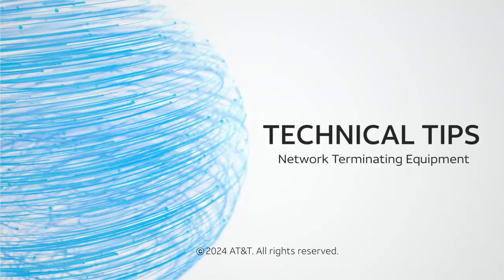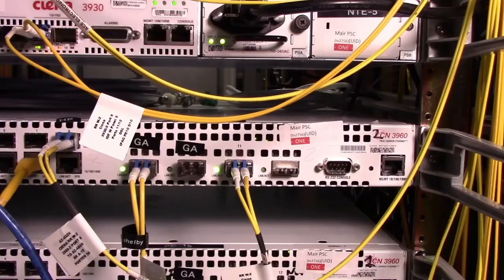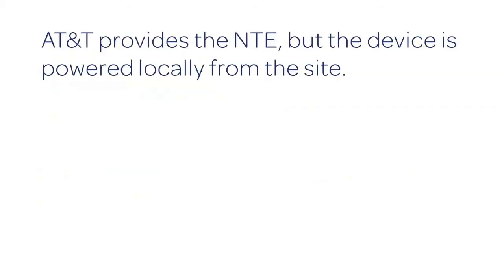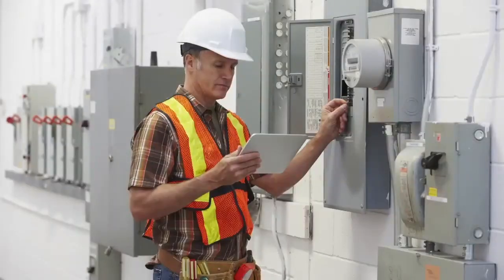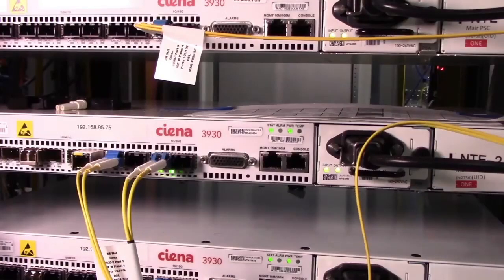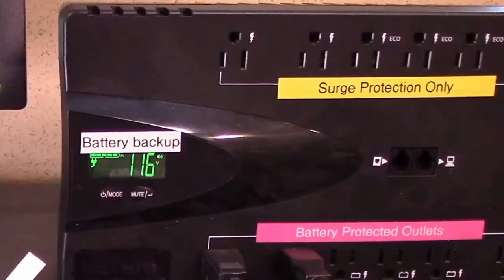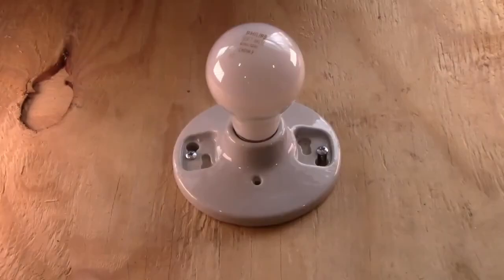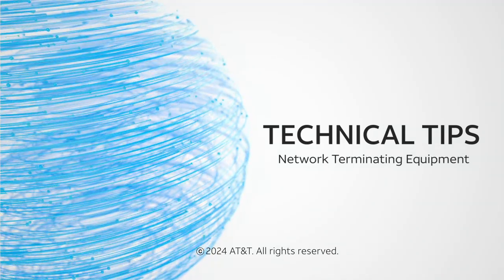AT&T Technical Tips: Network Terminating Equipment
This video shows what Ethernet circuit Network Terminating Equipment (NTE) devices look like and demonstrates the power requirements for this equipment.

Learn how to simplify managing your business with online and self-service support